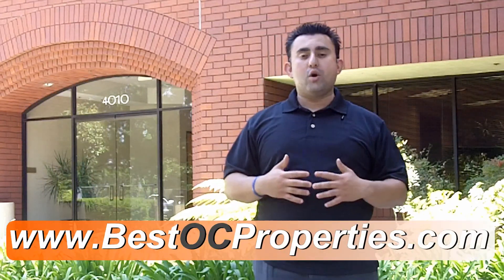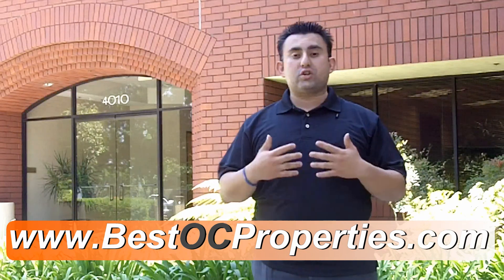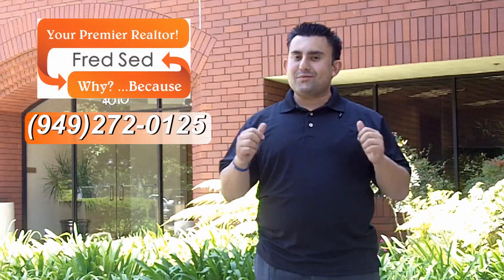How To Sell Your Home For Top Dollar | Fridays with Fred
Did you know that last year only half of the properties put on the market actually sold?

Someone who sees what makes the difference between a sale and a no sale every day is Fred Sed of Best OC Properties.

This short video for selling success and how you can work with your estate agent to increase your odds of attracting your buyer, are essential viewing if you're selling currently or thinking about it for the future.